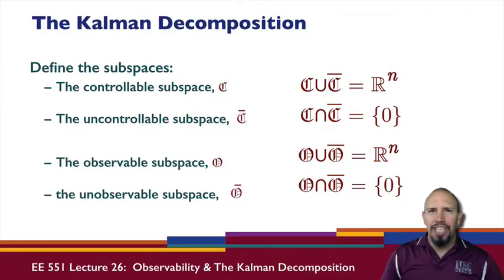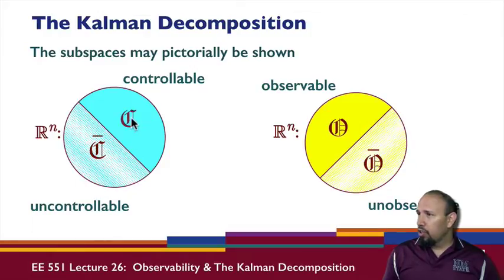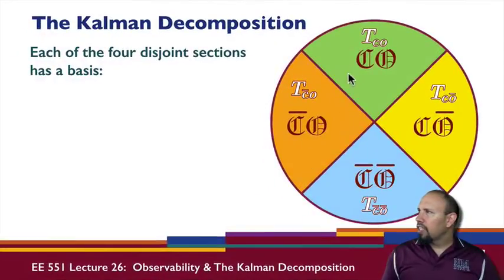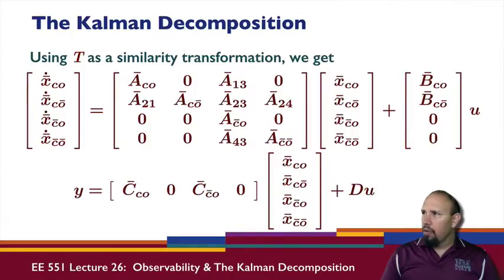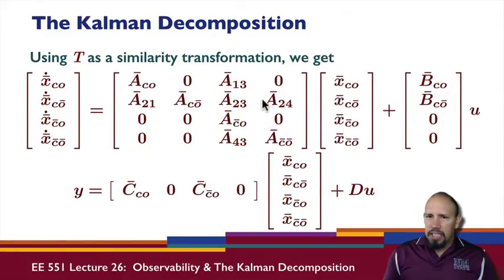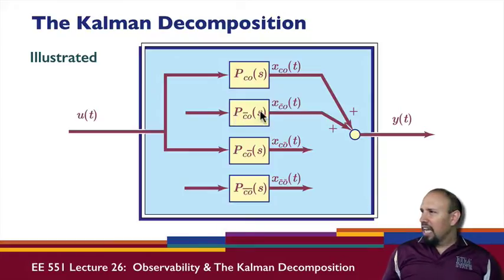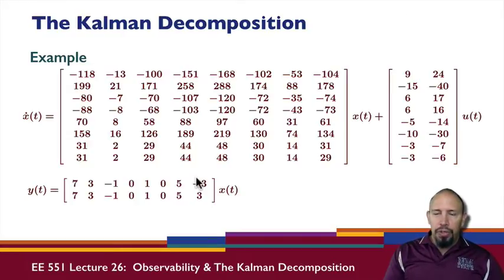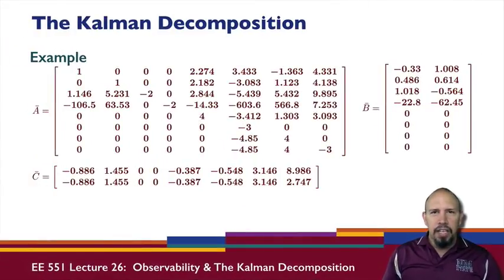L27B: The Kalman Decomposition